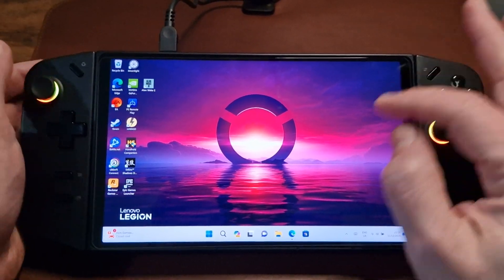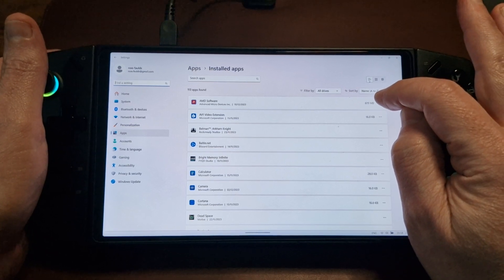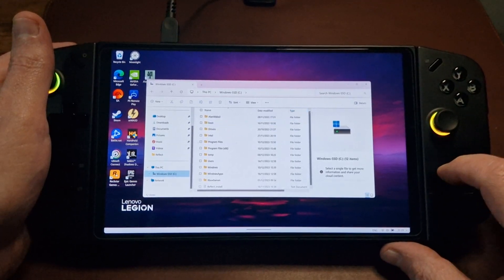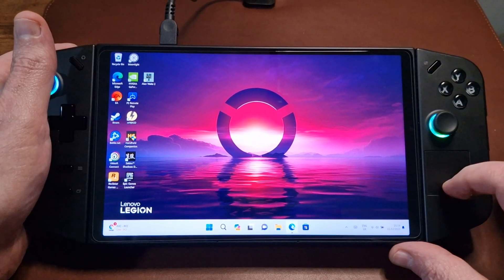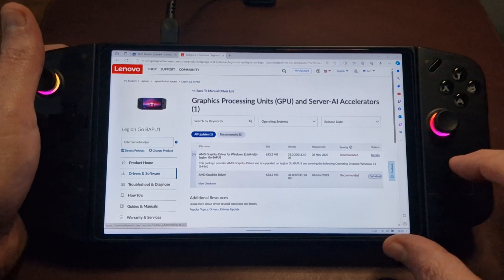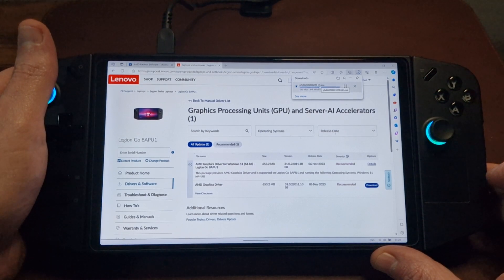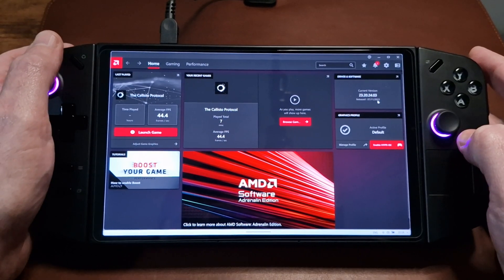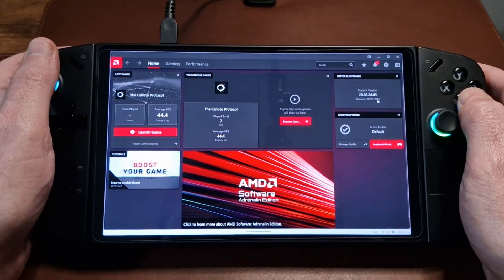Lenovo Legion Go Re-install official Lenovo graphics drivers after trying latest AMD Graphic drivers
A short video describing the process to go back to the official Lenovo Graphics drivers on the Lenovo Legion Go after trying the Latest AMD graphic drivers.